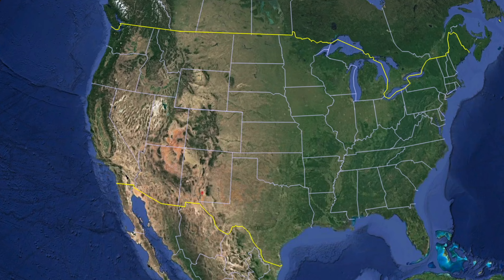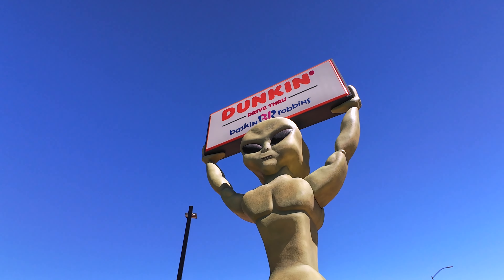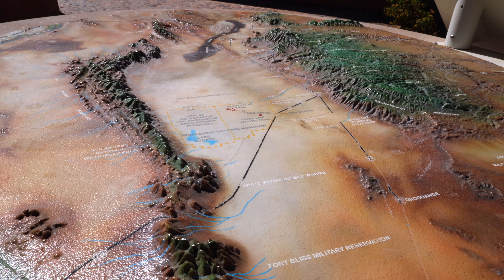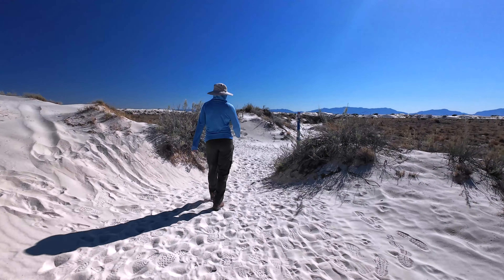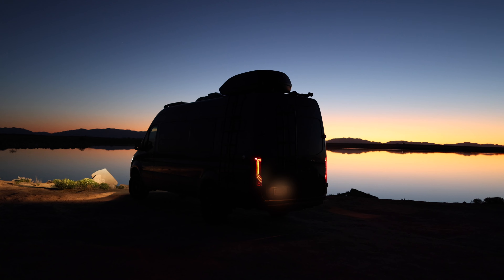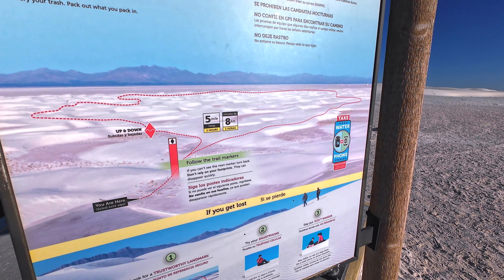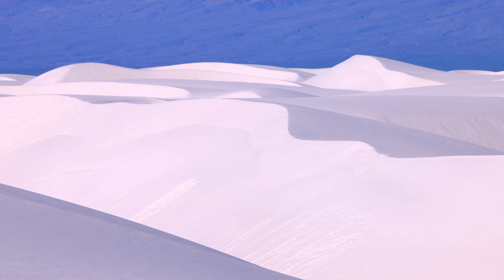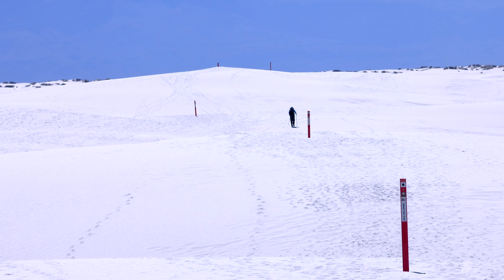Van Life Adventures in Texas & New Mexico | Ep. 2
Our Van Life adventures take us to White Sands National Park in New Mexico. Watch this video to see what we get up to in 1 day in this beautiful and unique National Park!

I am an adventure and landscape photographer and my wife and our dog Tilly have been traveling and living full-time in our converted @OutsideVan Sprinter van for over 1 year.

This channel is where VAN LIFE and a passion for LANDSCAPE PHOTOGRAPHY intersect and you can follow along in our adventures and misadventures.